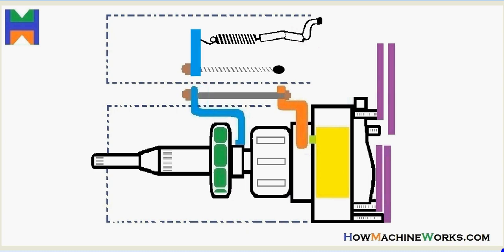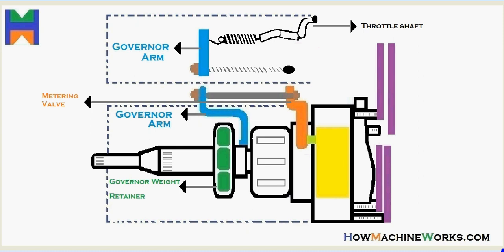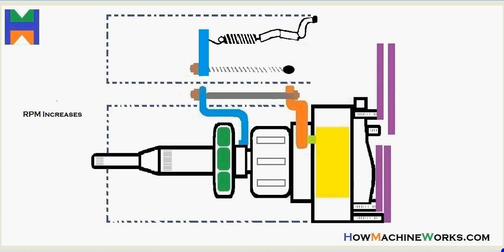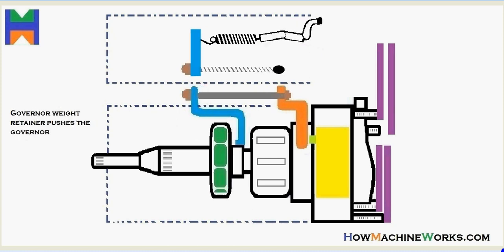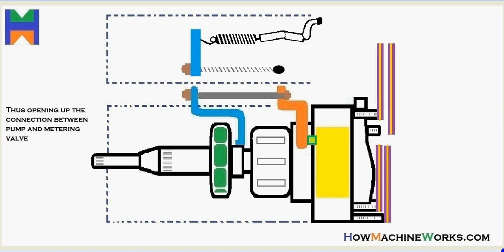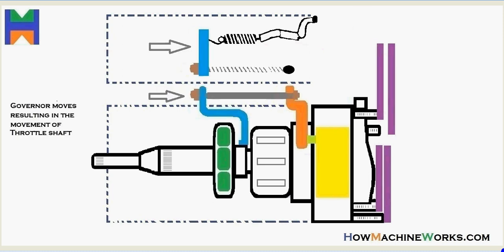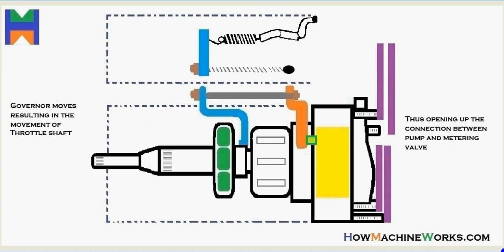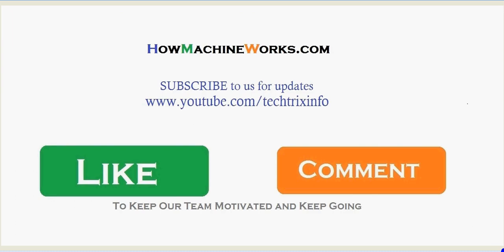How governor controls fuel supply to engine.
Hi Guys, this video animation explains the how a governor in a fuel injection pump (fip) controls the flow of fuel. This has two stages and both the stages are explained here.
Stage 1: when RPM increases and decreases.
Stage 2: when fuel demand is happening , ie when the accelerator pedal is pushed.